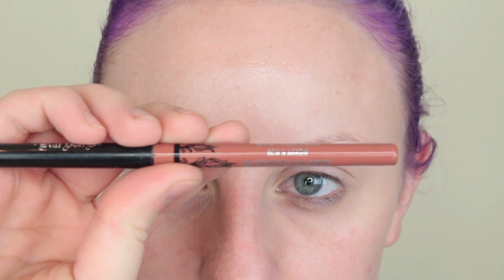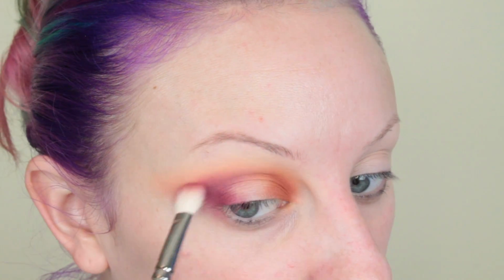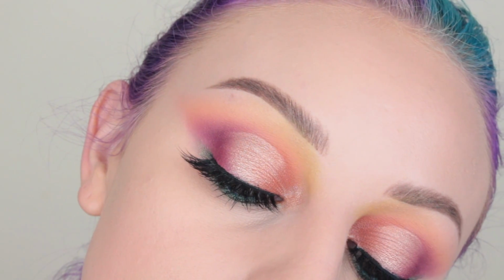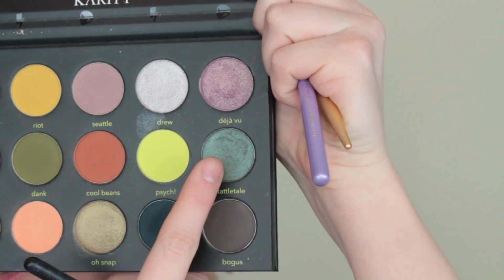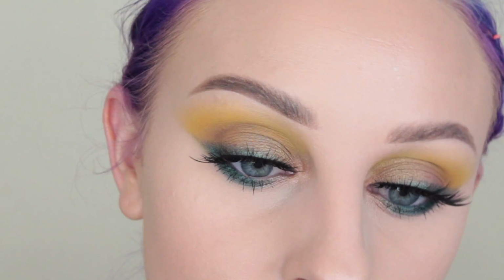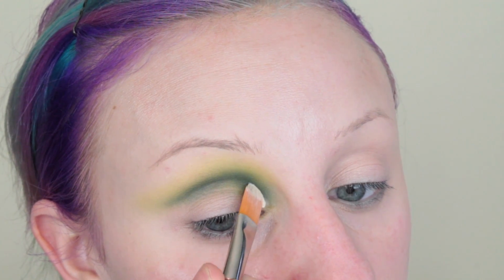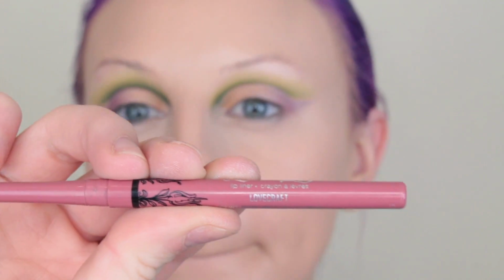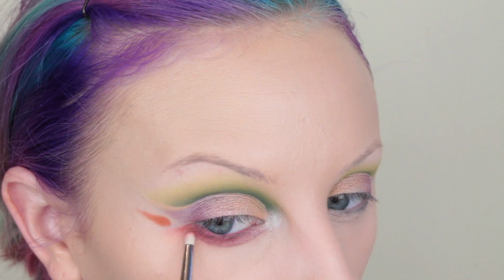KARITY COME AS YOU ARE PALETTE | 3 LOOKS 1 PALETTE | beccaboo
this is a 90’s grunge inspired palette/collection!  Hope you guys enjoy the looks i’ve created! *the palette was gifted to me in pr, but all opinions are my own*

KARITY has a program called “Palettes for Paws” where they will donate a meal to an animal in need for every palette they sell!! woo!!

LOOK 1
KVD Bow n Arrow lip liner pencil
KVD Lovecraft liner
KVD Lemmy liner
KOKO LASHES Fifth Ave
KARITY All That Liquid lipstick

LOOK 2
KVD Lemmy liner
URBAN DECAY Overdrive liner
KOKO LASHES Girl About Town
KARITY Whatever liquid lipstick

LOOK 3
KVD Poe liner
KVD Lovecraft liner
KOKO LASHES Monroe
KARITY Pretty Fly liquid lipstick

WHOOPS just realized I used this song in my last video….sorry guys!